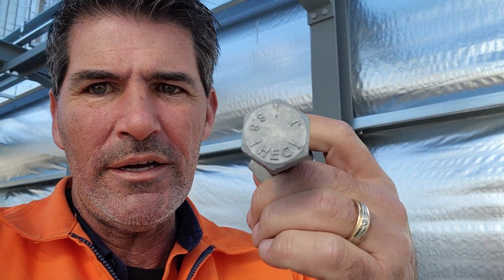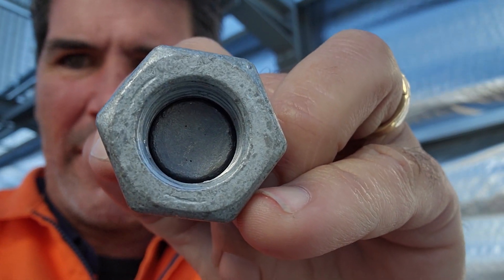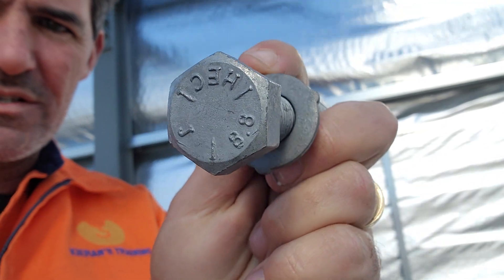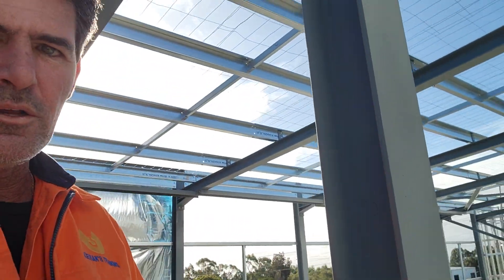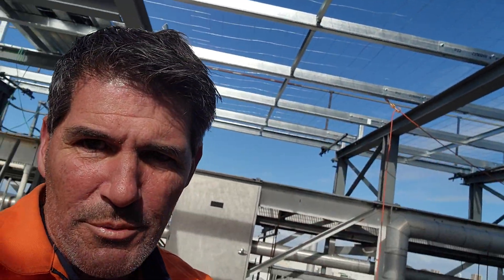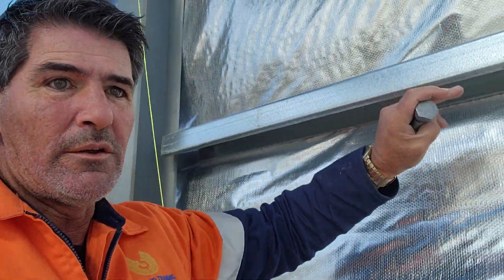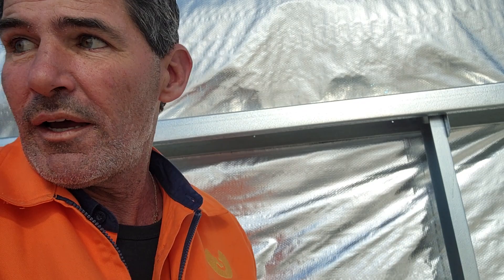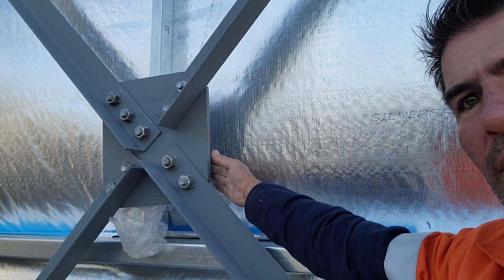Basic rigging and structural steel components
In the construction industry, erecting structural steel is a common task performed by riggers. In this video we talk about some common components used and how to identify structural nuts. bolts and washers. This information will also be covered in your basic rigging course.